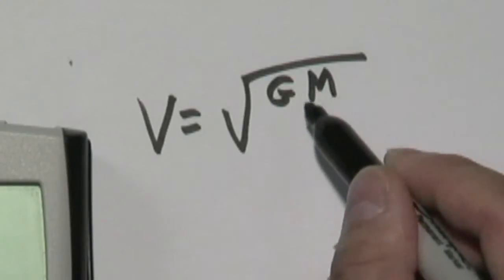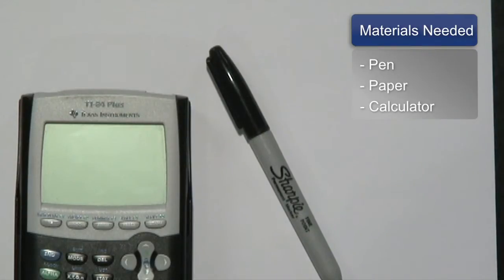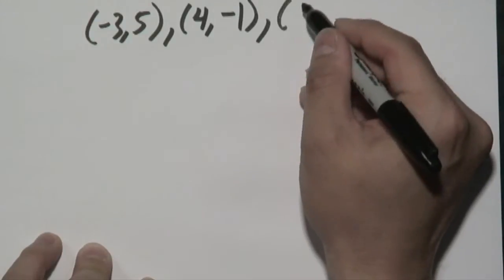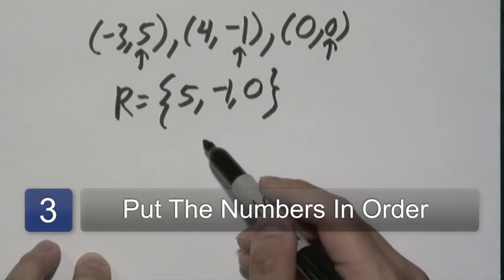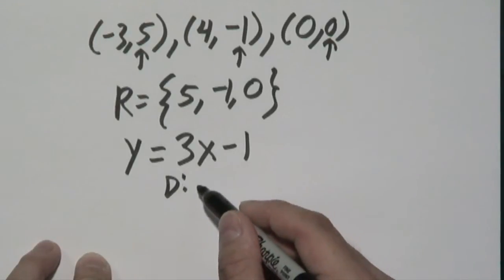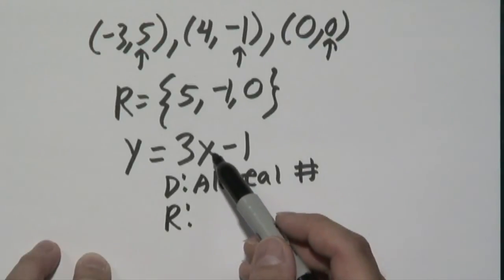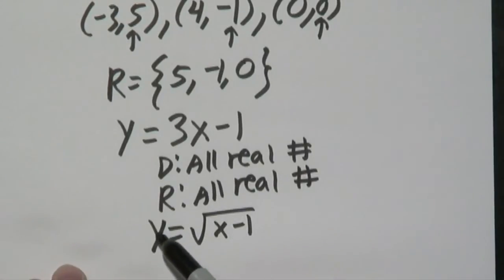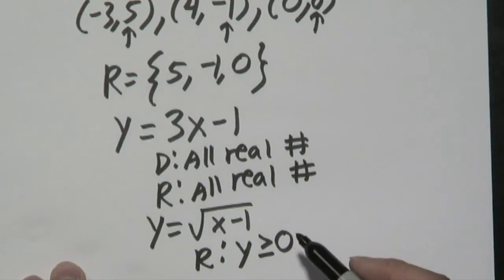Mathematics : What Is Range in Mathematics?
In mathematics, range is the result of plugging x values into a function or relation. Learn more about finding range with help from math teacher in this free video on mathematics.